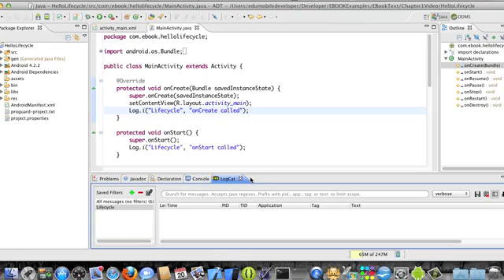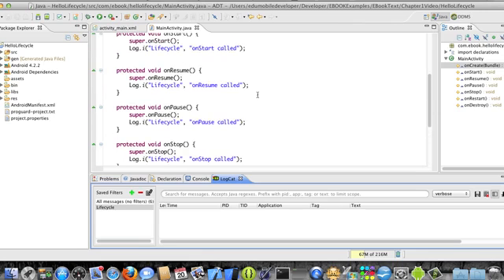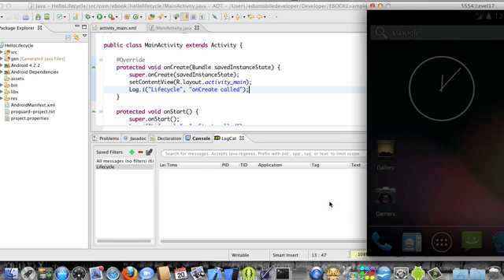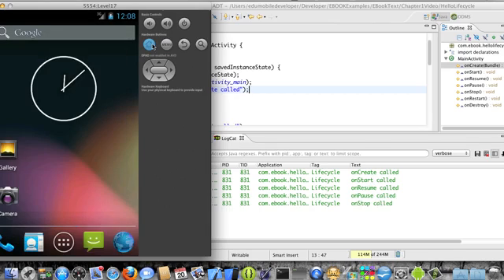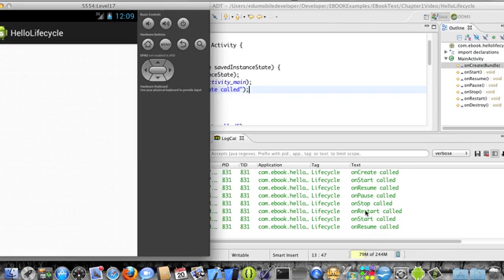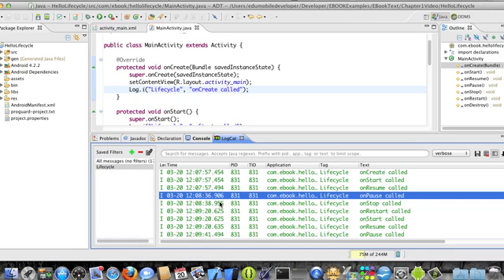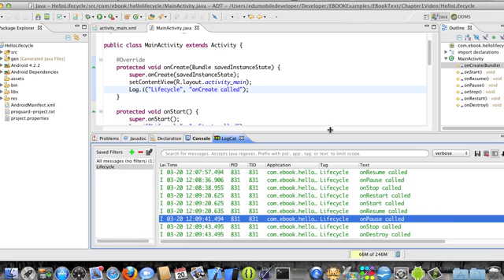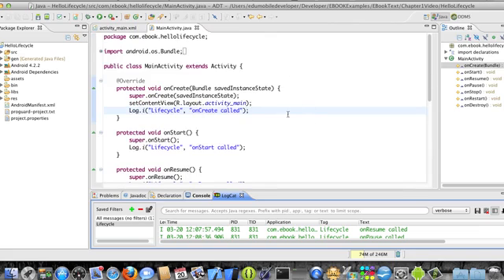Android Programming from Scratch: Lesson 1, Step 4 - Hello Lifecycle